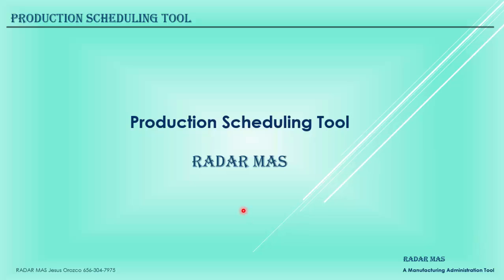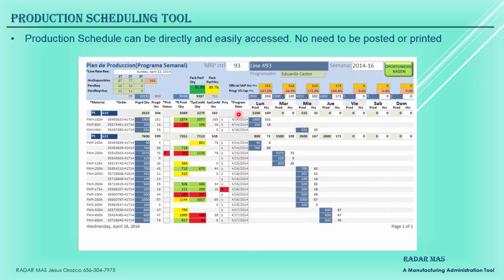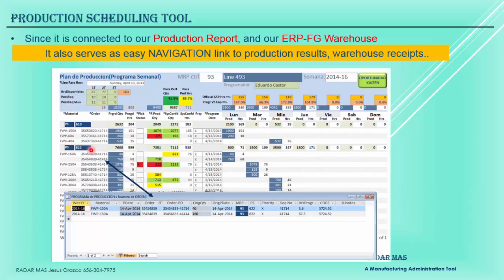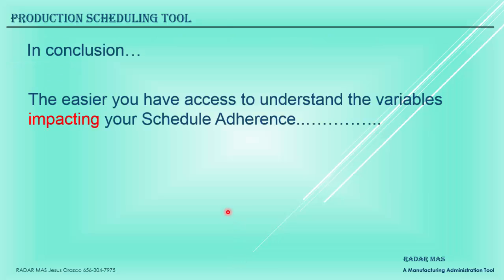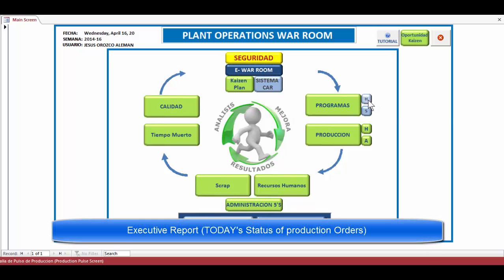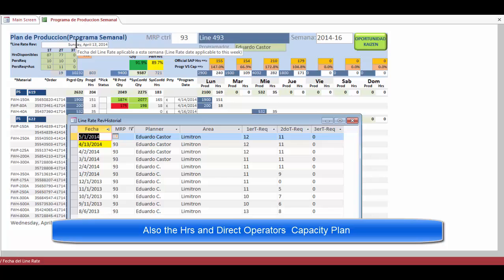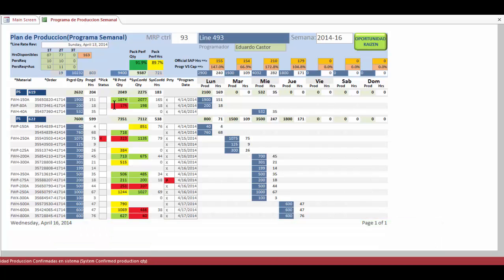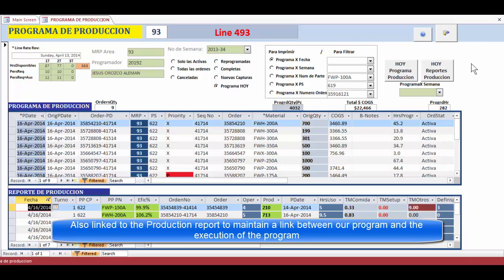RADAR MAS Production Scheduling Tool (Full-13min)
Production Scheduling Tool (Power Point and Software demonstration)